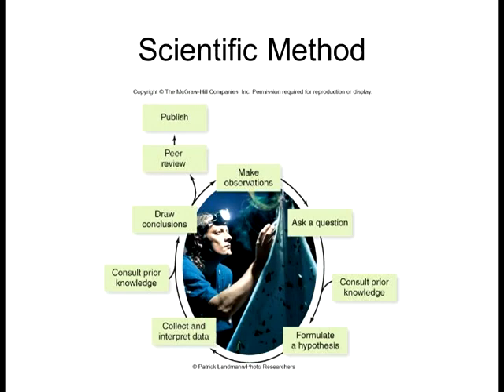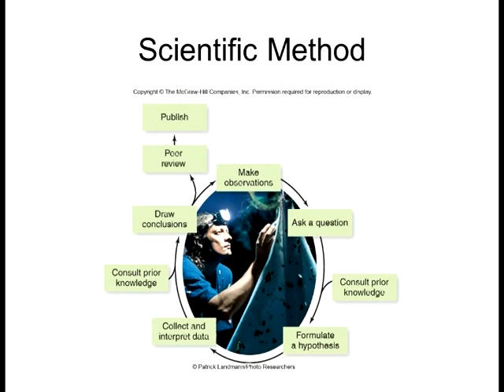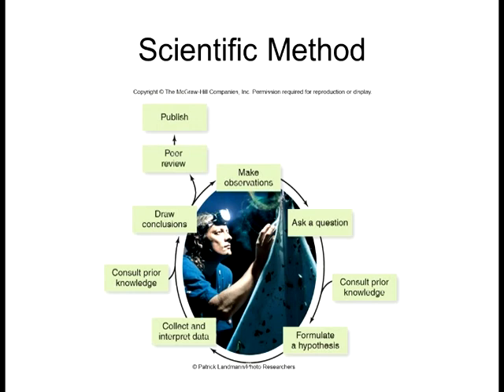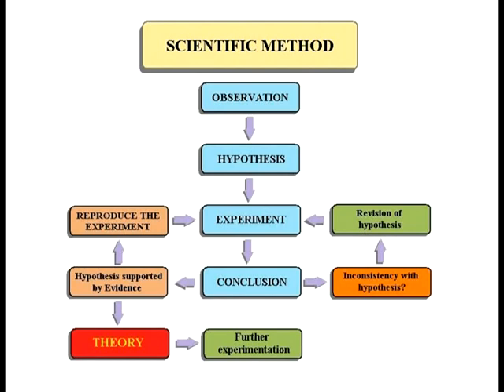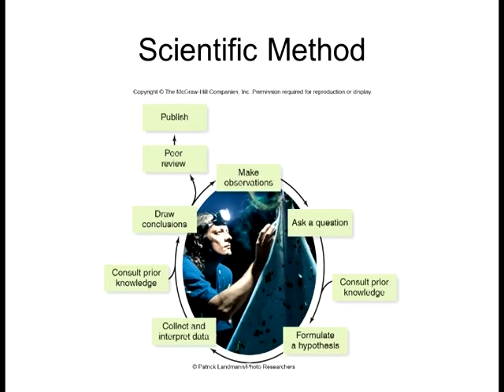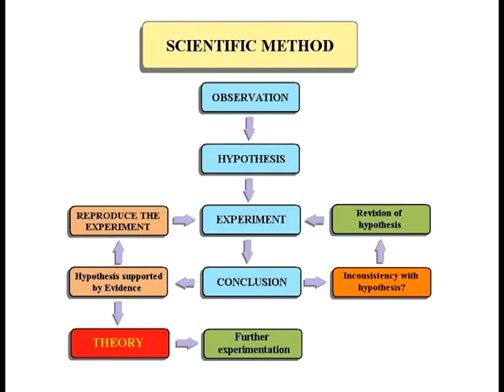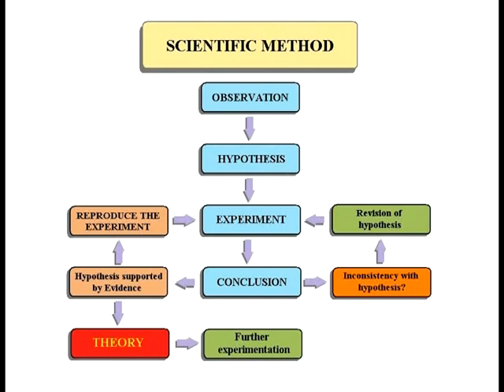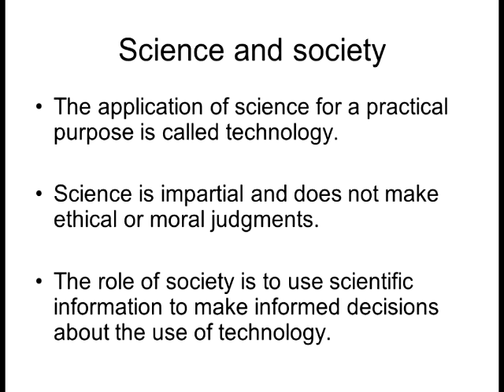Biology 1010 Lecture 2 The Scientific Method